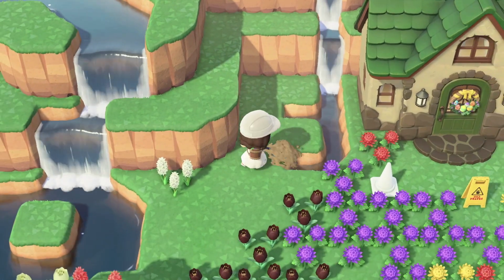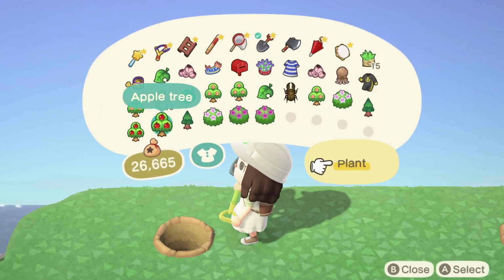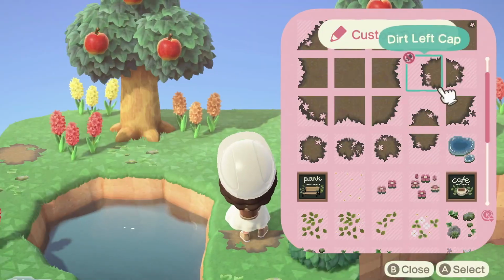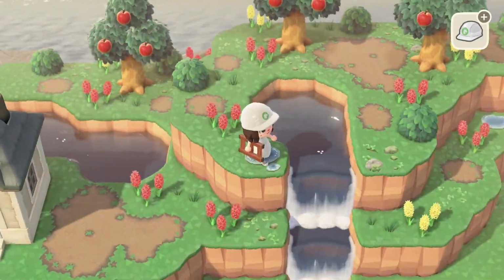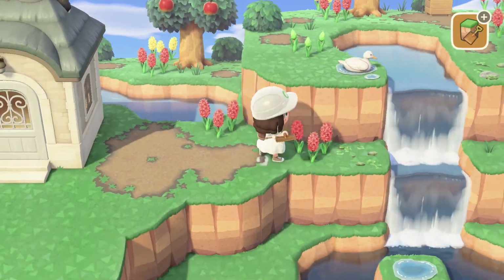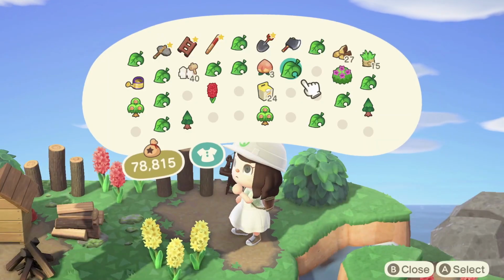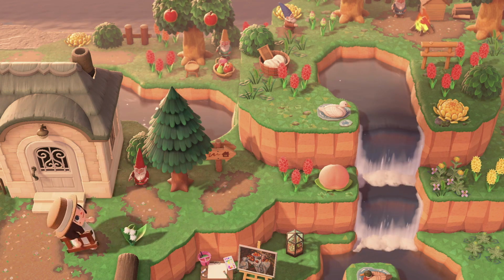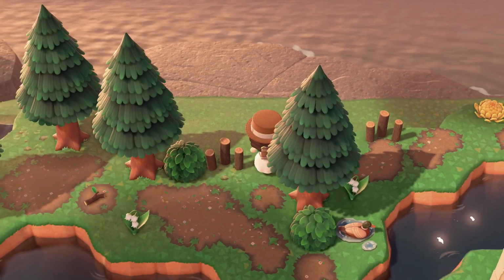LANDSCAPING SPEED BUILD: A Gnome Village // Animal Crossing: New Horizons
🌿 today, we're building a cottagecore gnome village on the cliff area near Diana's house :) her house really gives off Snow White vibes, so lets pretend they're the 7 dwarves hehe! hope you guys enjoyyyyyy 💖

cafe & park signs: MA - 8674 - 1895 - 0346
the original path (my old one): MA - 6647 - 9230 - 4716
the path with details (my new one): MA - 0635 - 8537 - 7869
the path dirt spots: MA - 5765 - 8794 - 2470
the path single lanes: MA - 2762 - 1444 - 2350
stones & leaves: MA - 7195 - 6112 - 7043
pink flowers: MA - 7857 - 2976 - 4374
white flowers: MA - 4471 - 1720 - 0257
puddle: MA - 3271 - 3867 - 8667
picnic blanket: MA - 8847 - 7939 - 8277
green floral stall: MA - 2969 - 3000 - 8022
seashells: MA - 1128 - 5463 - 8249
peach flag: MA - 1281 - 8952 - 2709
phone case: MA - 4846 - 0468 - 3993
apron dress: MA - 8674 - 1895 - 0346
brown witchy dress: MA - 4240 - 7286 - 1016

🌱 Want your island toured on my channel?
DM me photos on Instagram @acnhmeowy or on Twitter @carmeowy!
You may also fill out the form below :)

I really hope you guys decide to stick around to watch some more ^_^ I am always taking video ideas and suggestions in the comments!